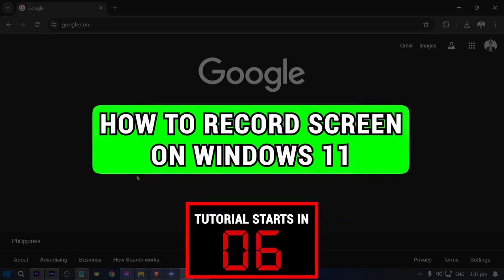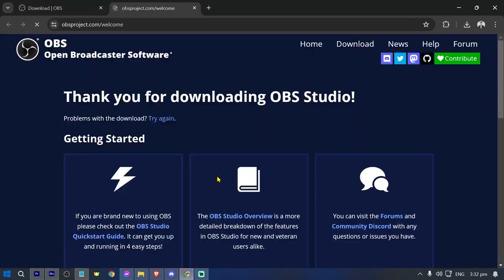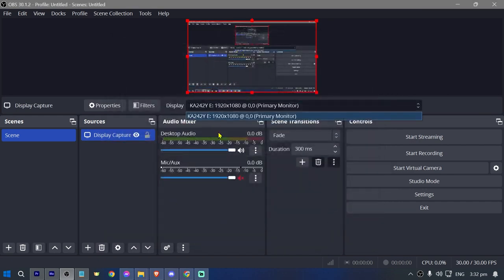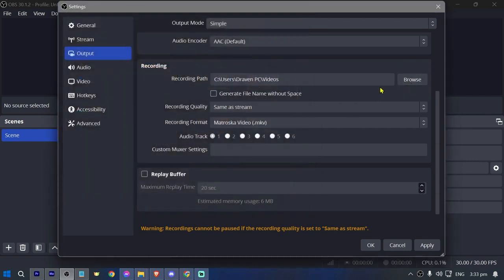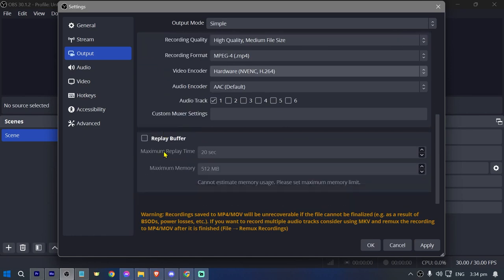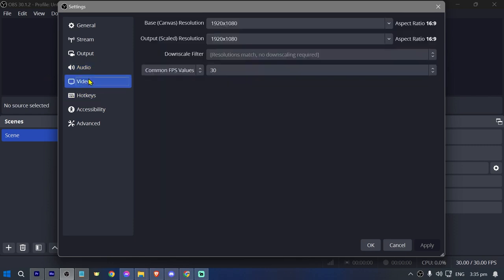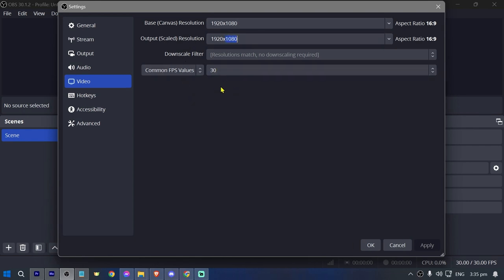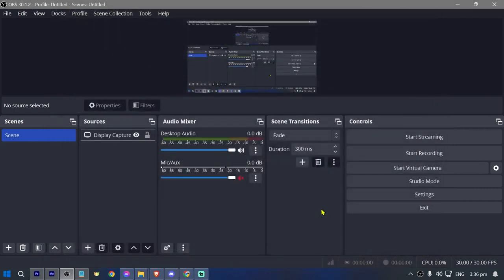How to Record Screen on Windows 11 (Quick & Easy)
How to Record Screen on Windows 11 | Screen Recorder For PC

🧠 Learn How to Record Screen on Windows 11. This step by step tutorial explains how to record your screen on Windows using a laptop or desktop computer. Anyone can easily record their screen on their Windows PC after following this tutorial. Make sure to watch until the end so you don't miss anything important.

00:00 - Intro
00:08 - How to Record Screen on Windows 11

📝 Topics covered in this tutorial:
- How to Screen Record on Laptop
- Screen Recorder for Windows 11
- How to Screen Record on PC
- Windows 11 Video Capture
- How to Screen Record Windows 11
- Free Screen Recorder for Windows 11
- How to Screen Record on Windows